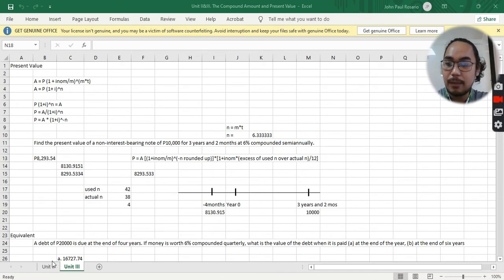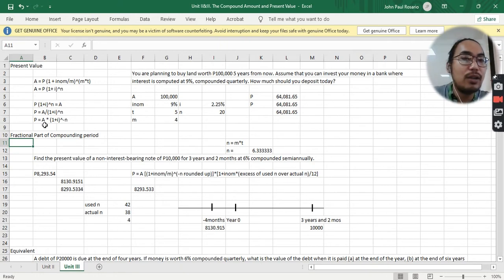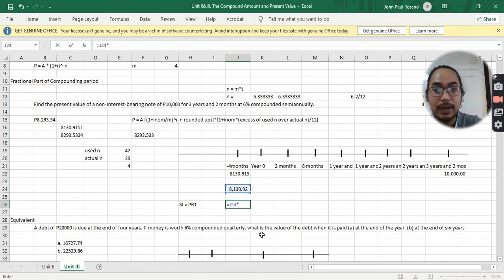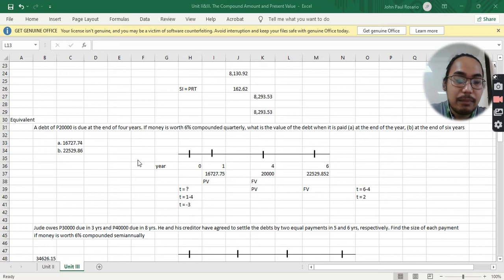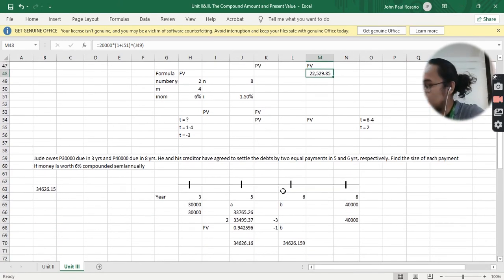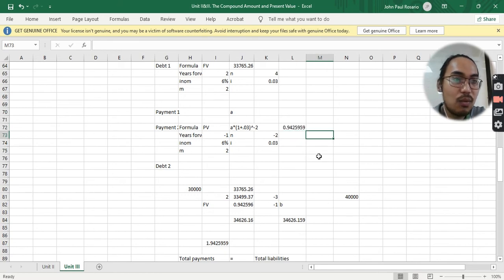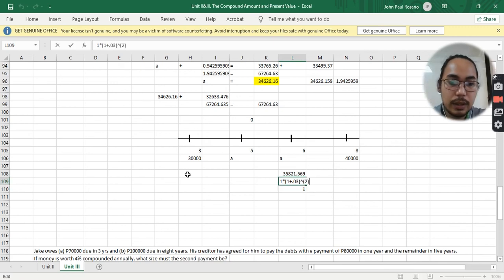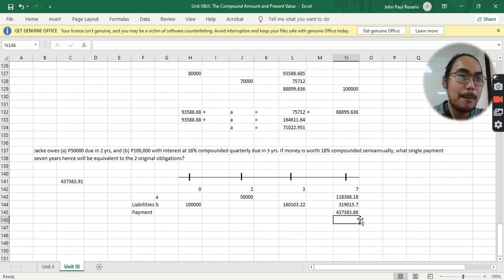Unit III The Present Value Louder Audio